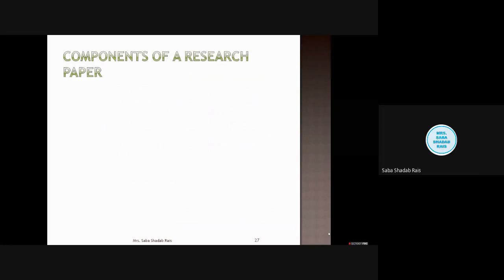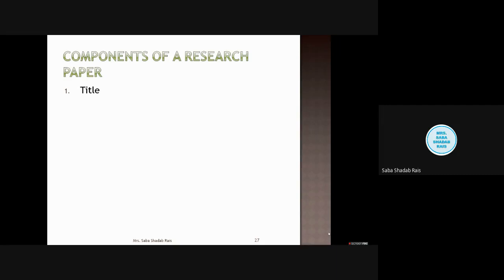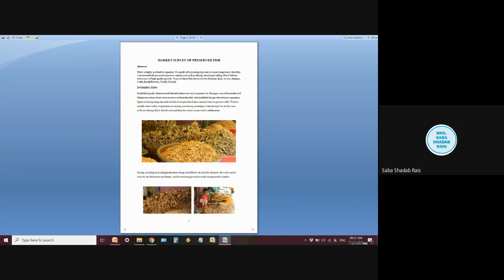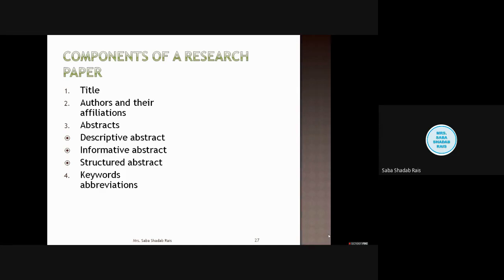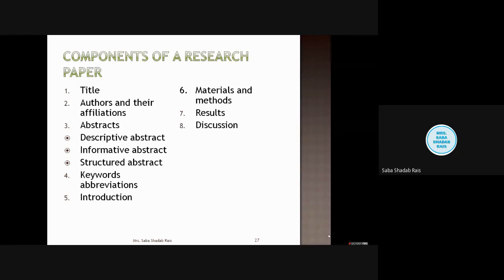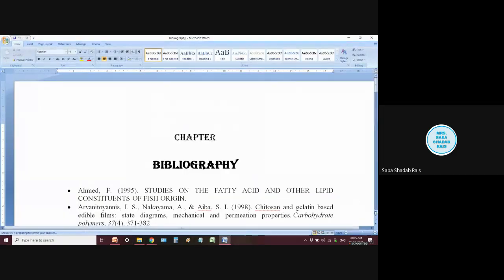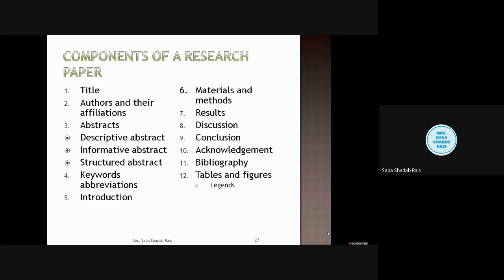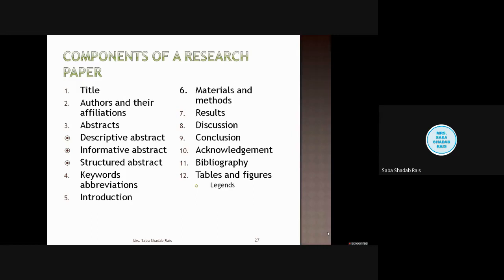Components of Research Paper I Research Methodology